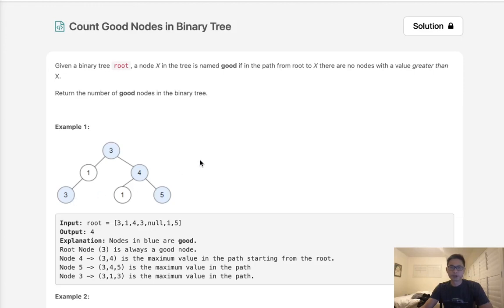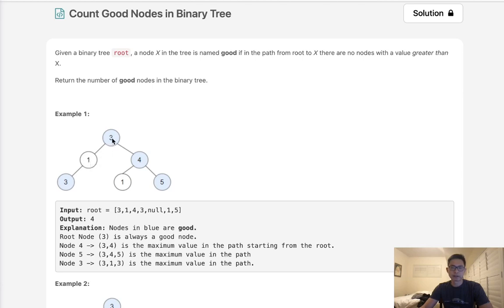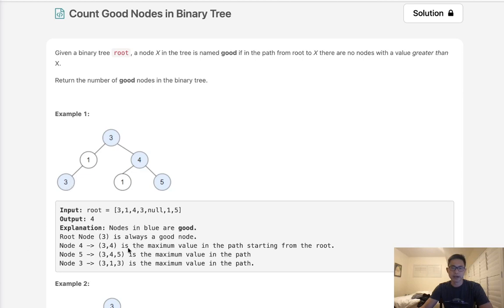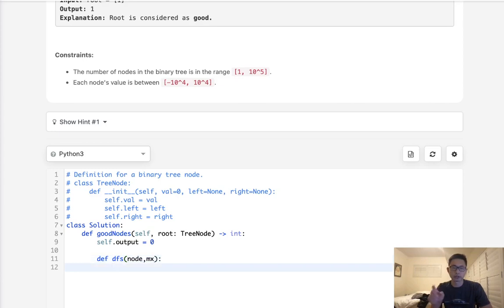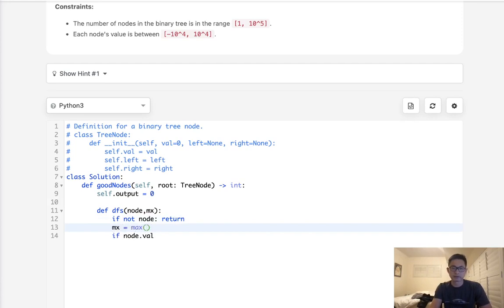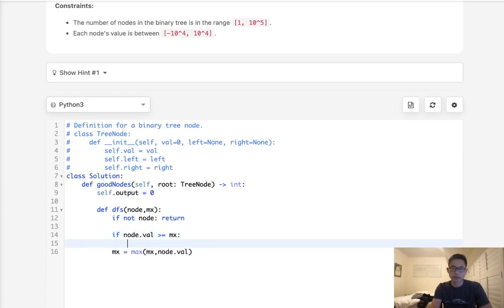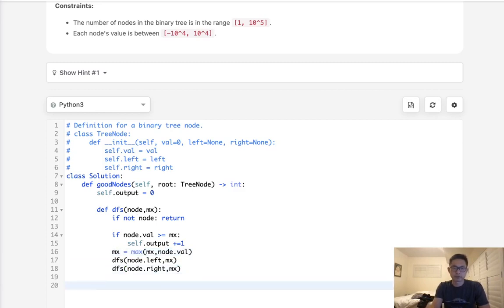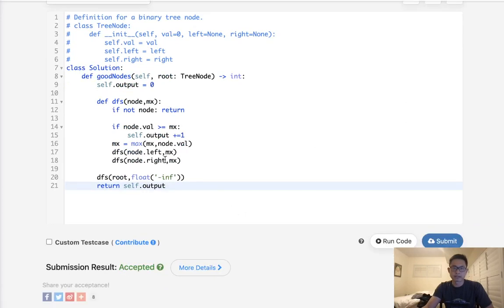Leetcode - Count Good Nodes in Binary Tree (Python)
Leetcode - Count Good Nodes in Binary Tree #1448
Difficulty: Medium